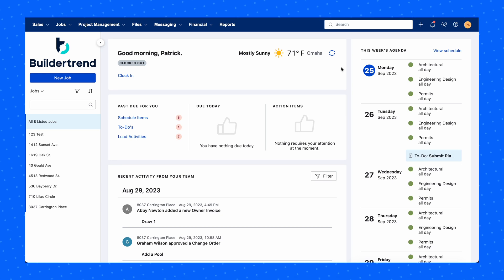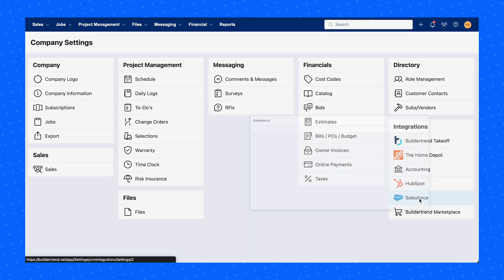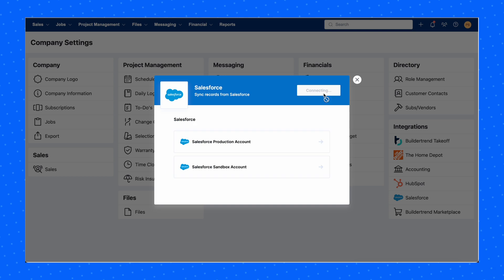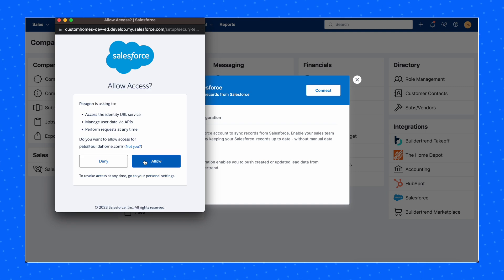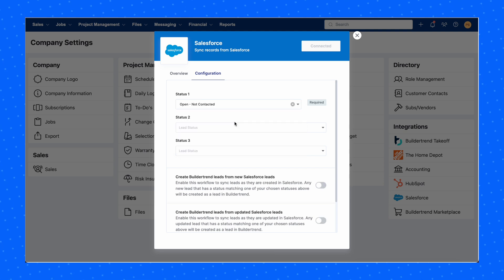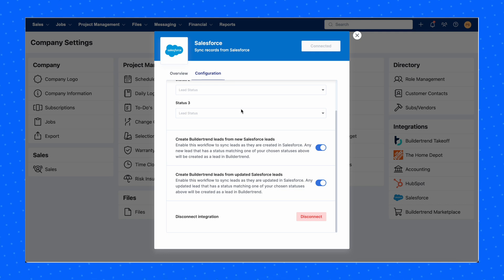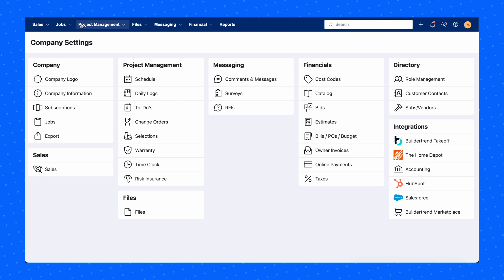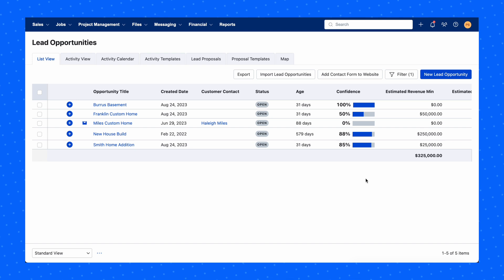How to connect Salesforce to Buildertrend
Salesforce is a cloud-based CRM software designed to help businesses manage their leads from start to finish. More than just a sales tool, Salesforce offers a collection of products that helps improve communication between team members and clients while also driving business growth.

Buildertrend's integration with Salesforce provides a more streamlined sales process for construction pros. Through this connection, Buildertrend customers can attract new leads, close more jobs and provide a superior client experience – all while using their two favorite tools.

Here's a full walkthrough on how to connect Salesforce to Buildertrend for a seamless sales experience.

00:00 - Introduction to Salesforce
00:38 - Navigating to Company Settings
00:45 - Connecting Salesforce Integration
01:09 - Configuring Triggers
01:36 - Navigating to Lead Opportunities